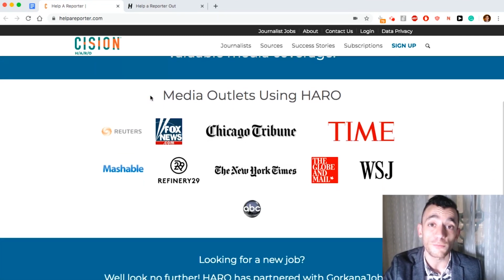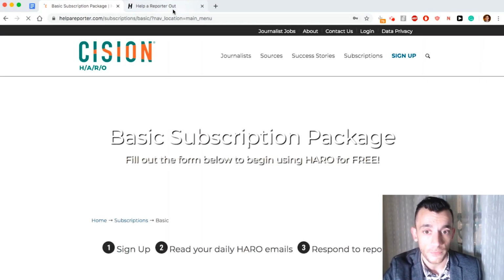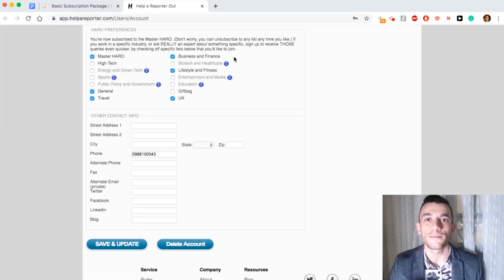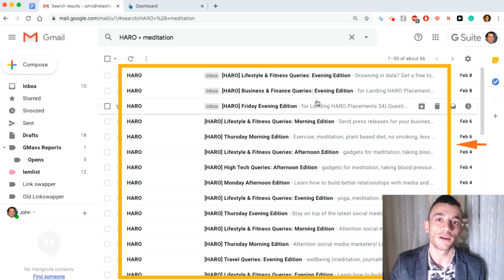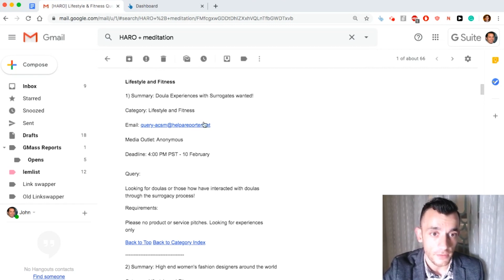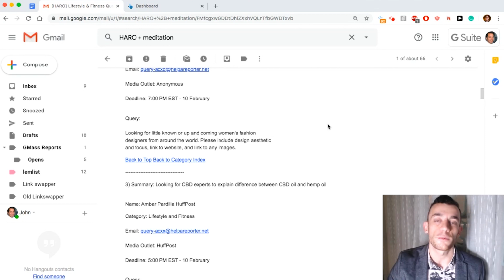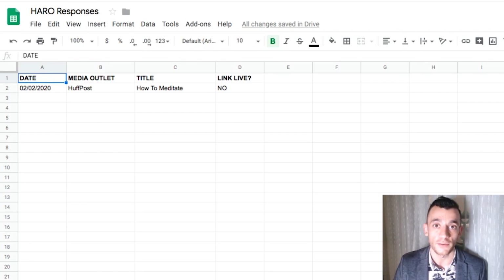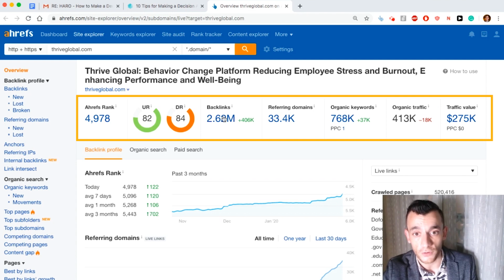HARO Link Building: Get Backlinks With HARO (Fast)!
Building Links With HARO? Want an infinite number of authoritative, high-quality backlinks using Help A Reporter Out?

Discover How I Build How DR 80+ Backlinks With HARO (In 3 Easy Steps) - And How You Can Too!

...This Is My 3 Step Blueprint For Building Backlinks With HARO!

Here’s what you’ll learn:

- How To Quickly Land High-Quality Backlinks With HARO (Help A Reporter Out)
- Save Time & Hours Of Frustration By Discovering The Fastest Way To Build Links With HARO
- 3 Powerful & Actionable Steps For Link Building WIth HARO
- How To Respond To HARO Queries (The Smart Way)
- Find Exclusive Backlinks You Won’t Get From Outreach With HARO